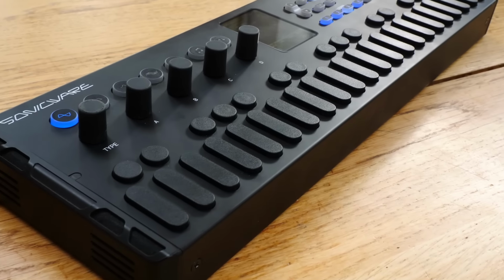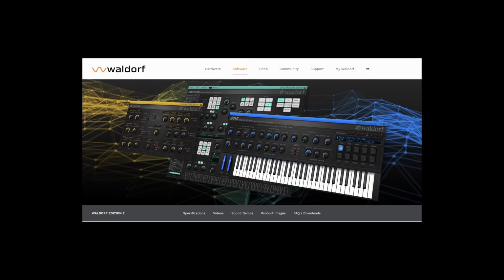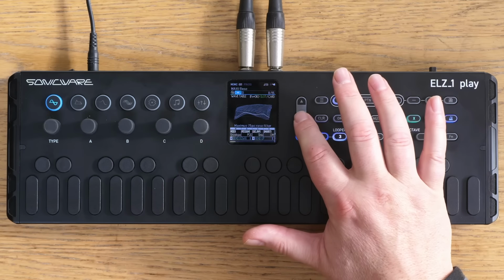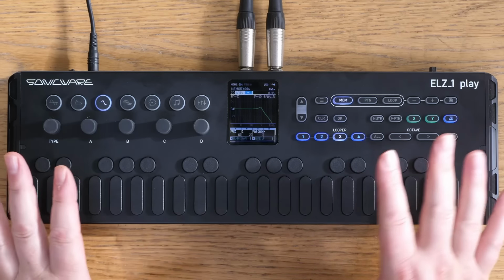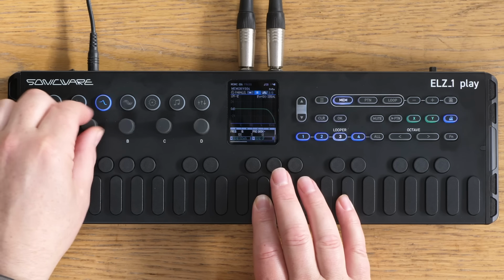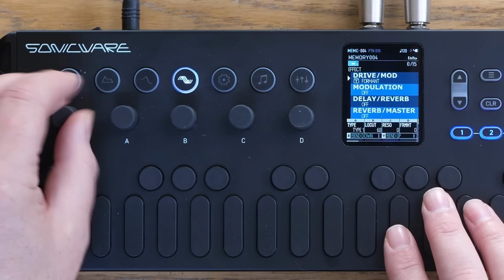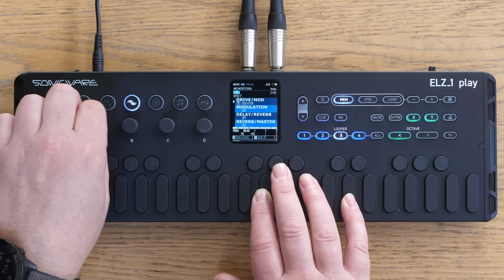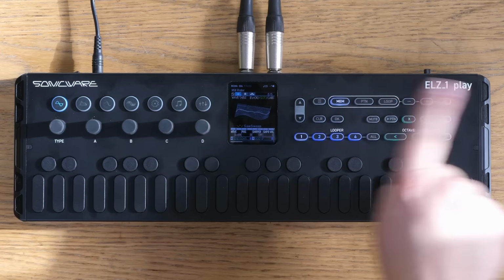Wavetables, Layers & Total Transformation // Sonicware ELZ-1 Play Just Went PRO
The *Sonicware ELZ-1 Play* just got a HUGE firmware upgrade – and it completely transforms this little synth! Version 2 adds Waldorf wavetable oscillators, Serum wavetable imports, and the ability to layer three oscillators — turning the ELZ-1 Play into a much deeper polysynth.

In this video, I dive into the new features:
Wavetable Oscillator with classic PPG & Microwave waves
Serum wavetable import — thousands of tones to explore
3-Layer Engine – combine Wavetables, Super Saws & Analog
New FX – granular textures, new reverb, formant filter & compressor
Key tracking modulation for expressive tones
CPU meter, home screen, and better preset browsing

This update pushes the ELZ-1 Play into serious synth territory. It’s still portable and fun, but now it’s a mini sound-design powerhouse that competes with full-sized wavetable synths.

0:00 What's New
4:09 Wavetable Oscillator with Waldorf Waves
9:13 Layers
14:27 Key Tracking
16:02 Effects
18:37 Granular Effects
22:29 Other Stuff